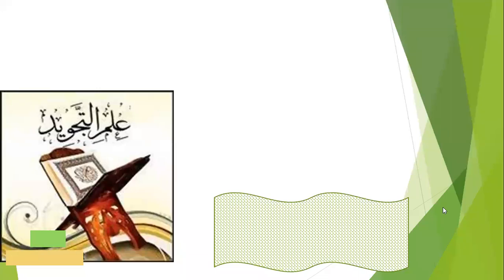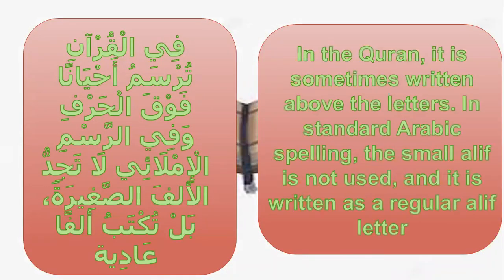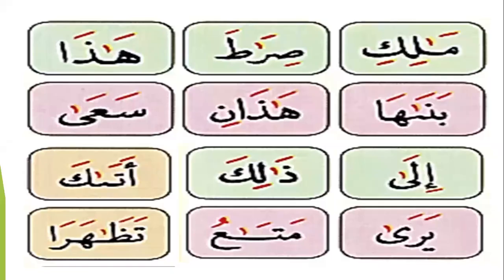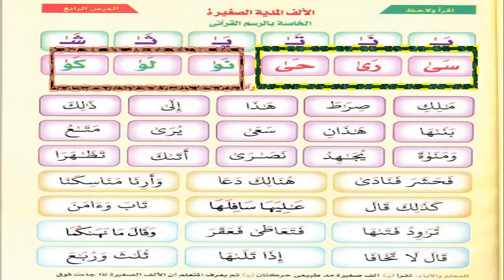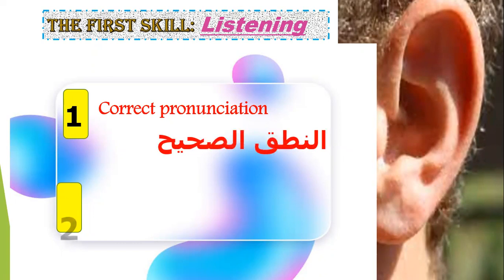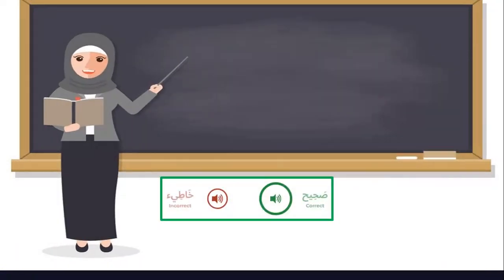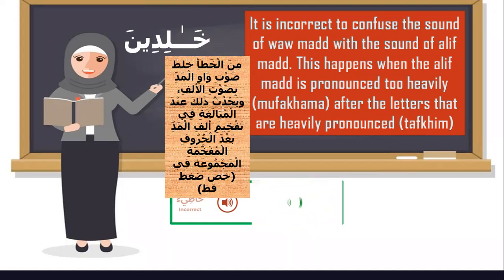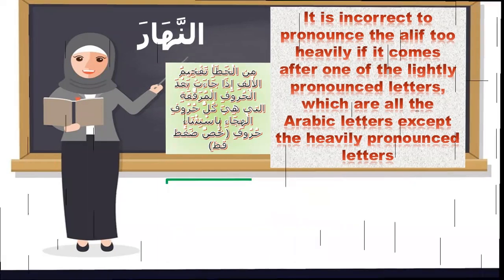Long vowel Fathaa---Small alif madd الالف المدية الصغيرة---- المد بالألف Alphabet((Arabic letters)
from this vedio you will learn the sounds of letters with long vowels
 أصوات الحروف مع الحركات الطويلة
maad with Alif           المد بالالف
you will learn also small alif   الألف الصغيرة
the link for the channel
you can watch vedioes:

  Alphabets: Letter LAM  The articulation points   the tip of the tounge  حرف اللام   Arabic letters

المد بالف